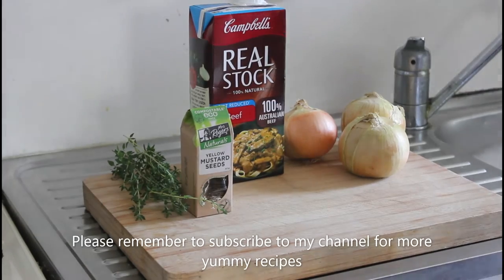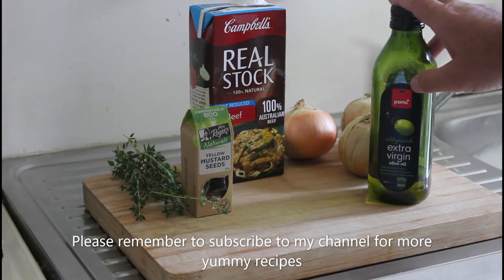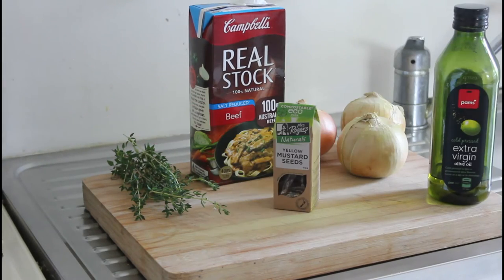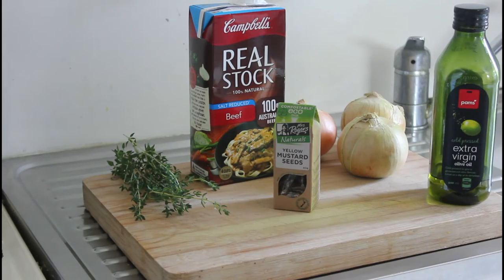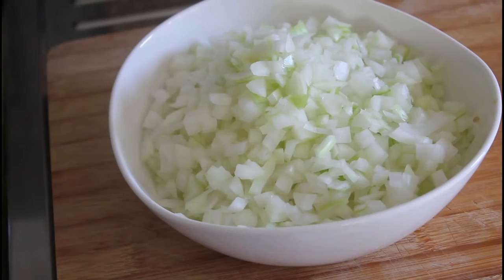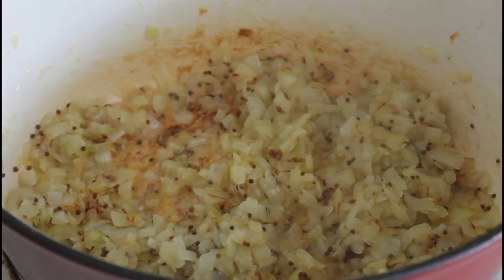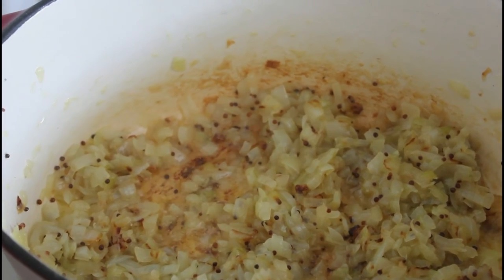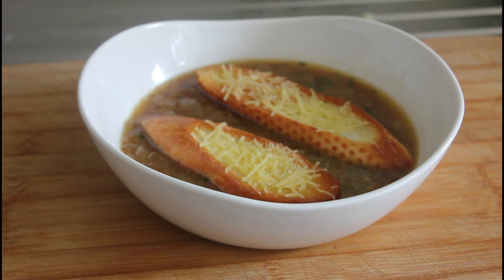French Onion Soup - with parmesan baguette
French Onion Soup has probably the most recognisable taste profile of any soup in the world.  This recipe is a low salt, low fat high flavour version that still retains the best traditions of this dish.  My apologies as I omitted to film the stock and herbs going in and the preparation of the baguette with parmesan.

3 Large Onions thinly sliced
2 tbsp extra virgin olive oil
1 tbsp butter (Salt reduced)
1 tsp Mrs Rogers mustard seeds
1 generous hanful of chopped fresh thyme (2 tsp dry tyhme)
3/4 litre good quality beef stock
2 tsp bisto dark gravy mix
1/4 cup cider/vermouth/low alcohol white wine
2 tsp raw sugar
Baguette sliced diagonal
Extra virgin olive oil for frying bread
Parmesan cheese